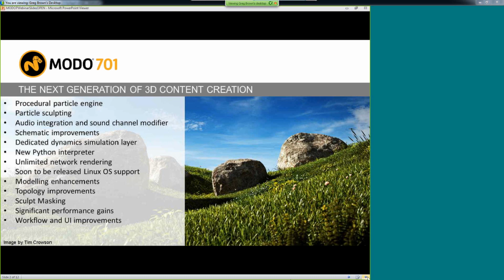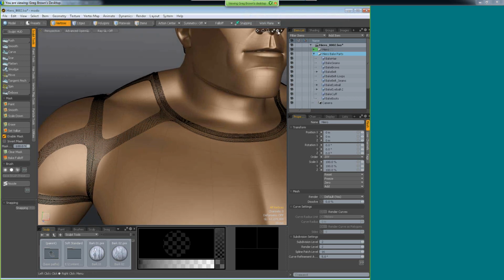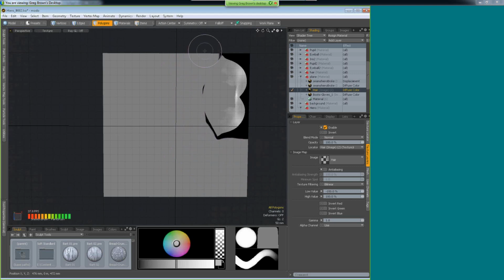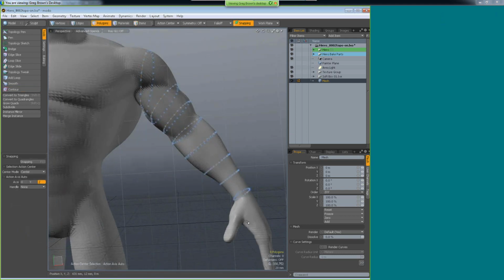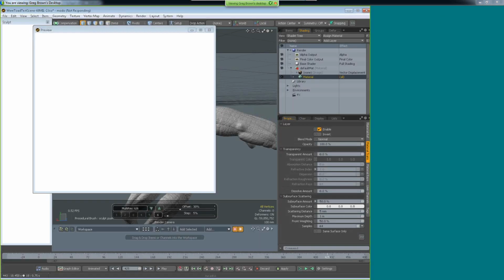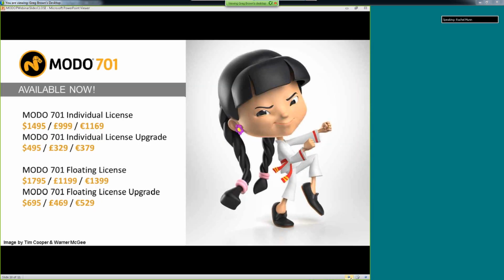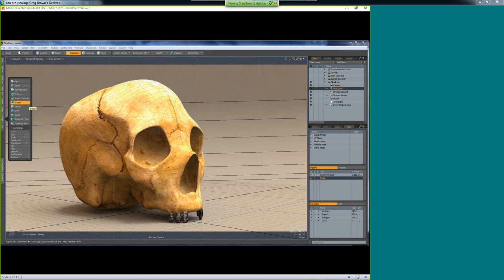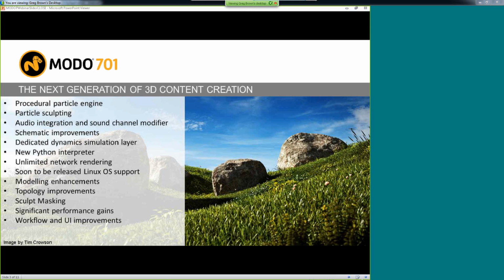Modo 701 Event Webinar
reveals Modo 701 in stores today!